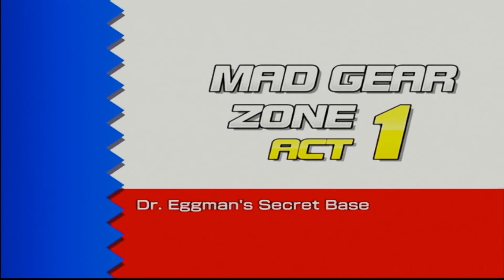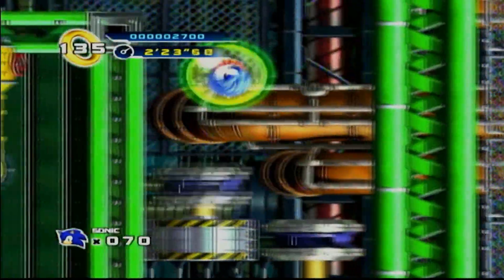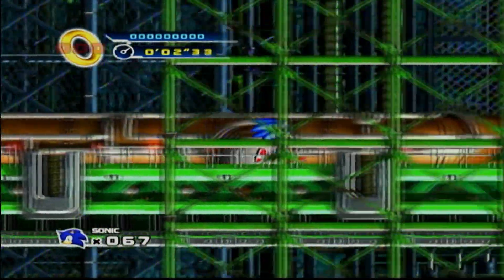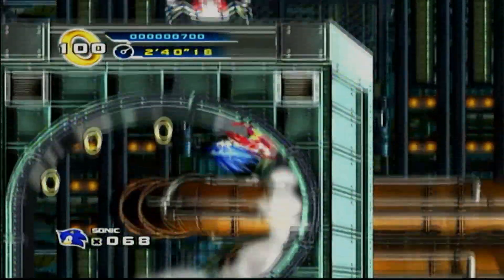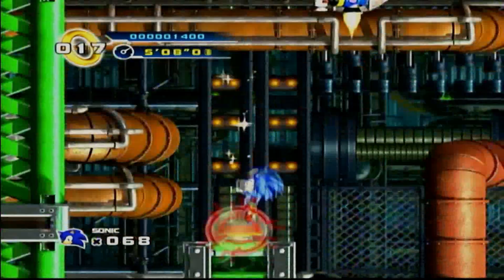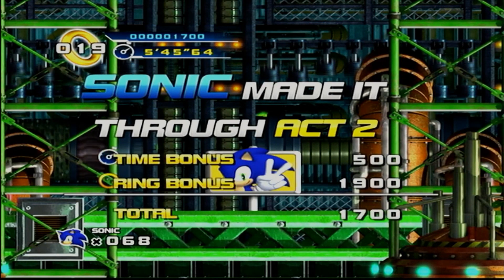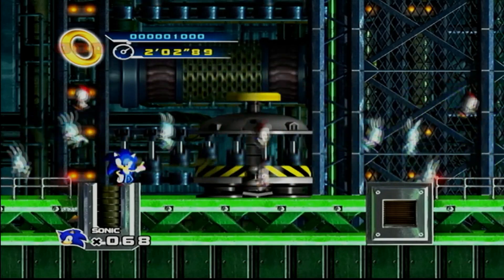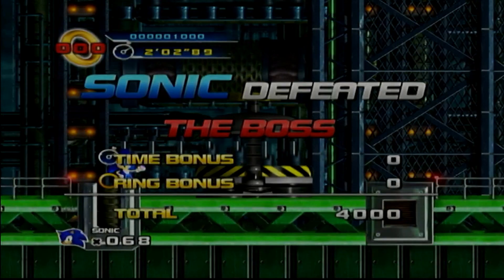mardiman641 lets play Sonic The Hedgehog 4 Episode 1 - part 4 (Mad Gear Zone)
note: this series is happening in a monthly/daily manner. 1 game per month and 1 episode per day. this is the path we are going to make it to the world of sonic mania at the end of the path. lets have some fun!